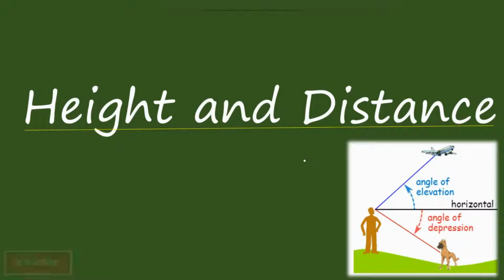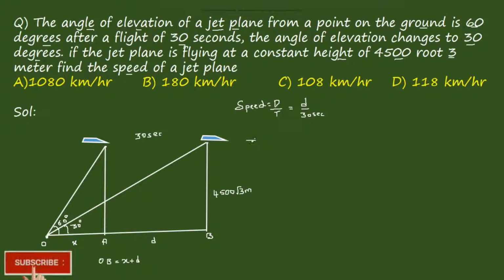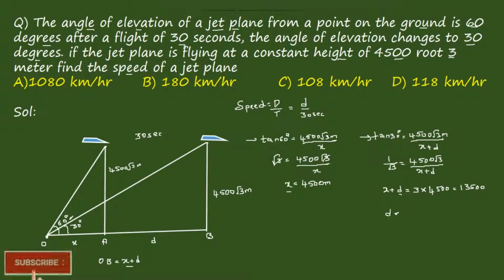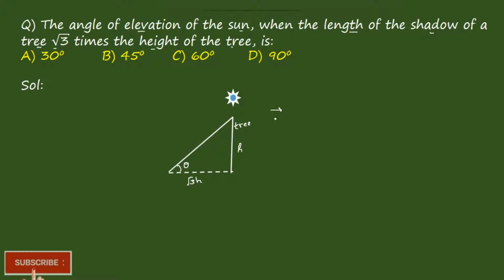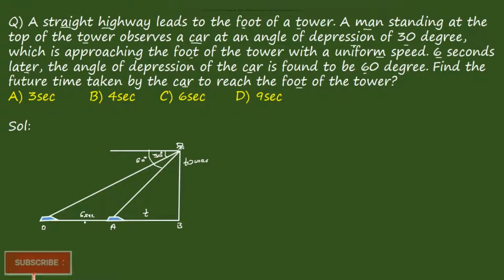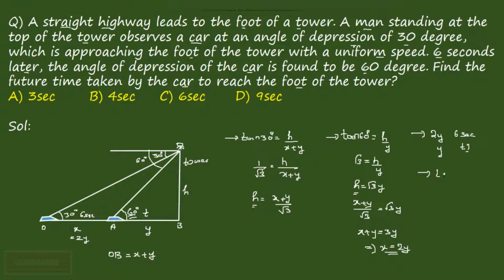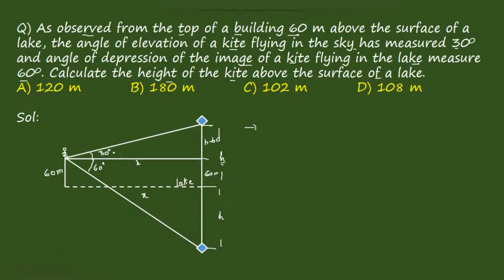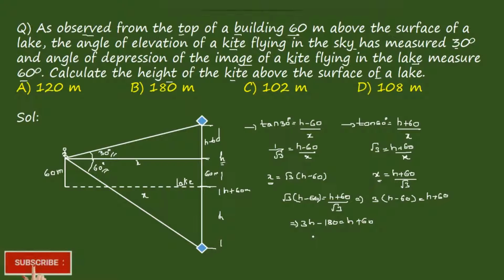Height and distance-Trigonomerty | Shortcut Tricks For Solving All type of Problems_Part 2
Height and distance Problems Short Cut/Concept/Formula |problems based on Height and distance